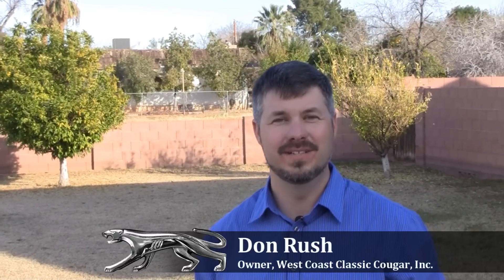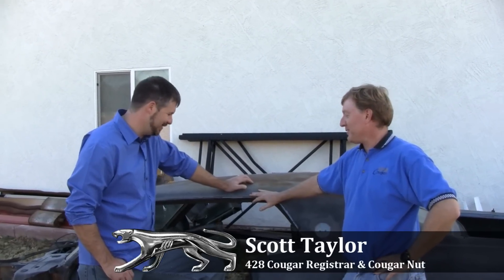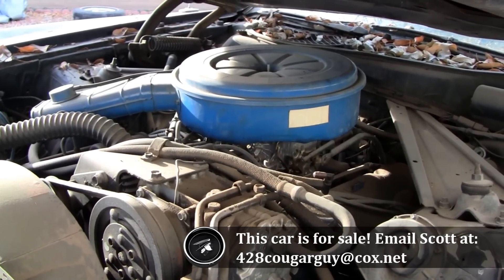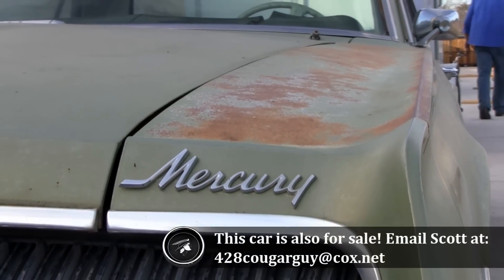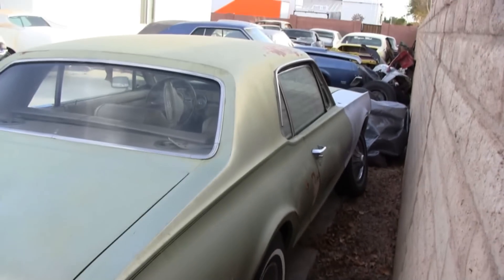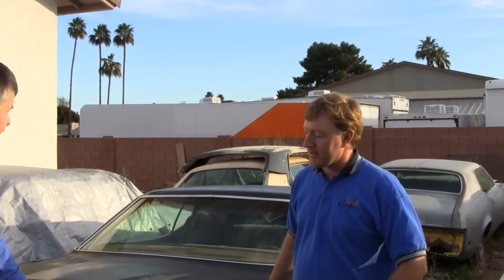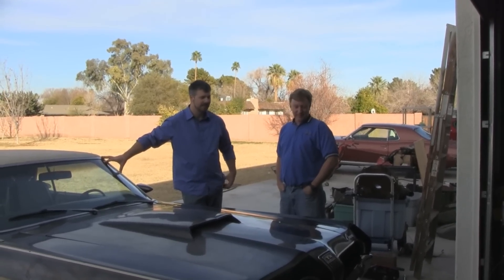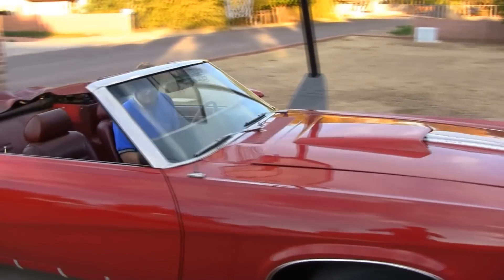Classic Cougar Pickin' with Scott Taylor (Part I)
On our trip to AZ, we paid a visit to Scott Taylor to have a look at his collection of Cougars. Scott is a well-known Cougar enthusiast, is the registrar for 428 Cougars, and has a sizable collection of classic Mercury Cougars.  Many of his project cars are for sale (most of the cars shown in this video).